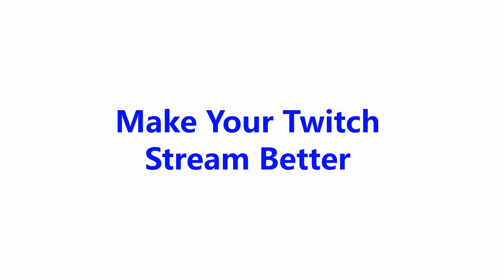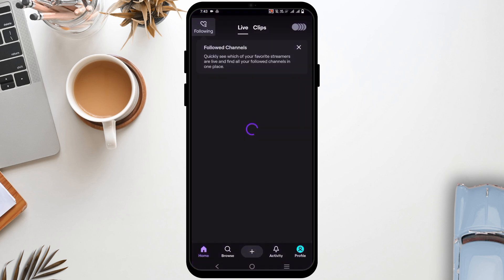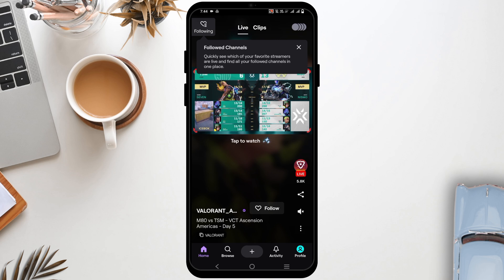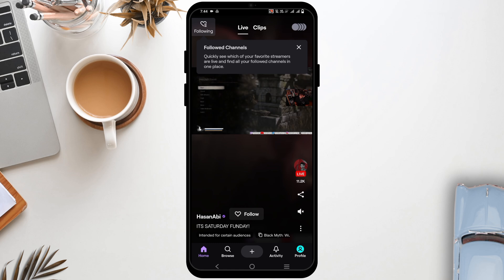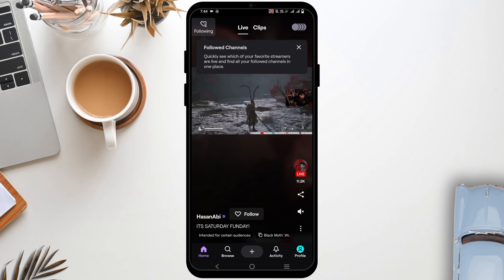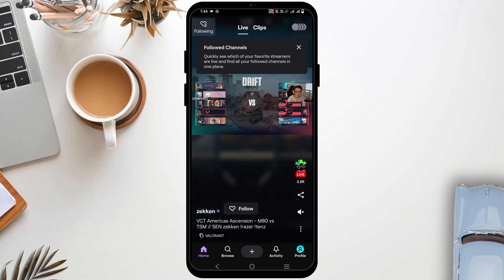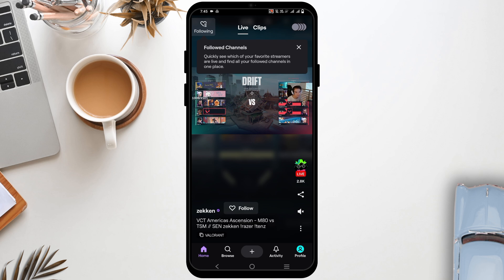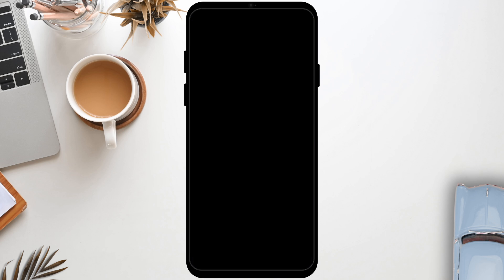How to Make Your Twitch Stream Better (Quick & Easy Tutorial) - 2024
Want to improve your Twitch stream quality? This quick and easy tutorial will show you how to enhance your streaming setup for a better viewer experience in 2024.

Timestamps:
0:00 - How To Make Your Twitch Stream Better
0:10 - Quick Tips for Enhancing Stream Quality

FAQs:
- How to improve the quality of a Twitch stream?
- How do I get 1080p quality on Twitch?
- What are some tips for engaging with my audience during streams?
- Are there specific software recommendations for better streaming?